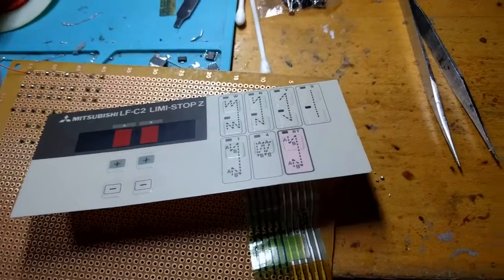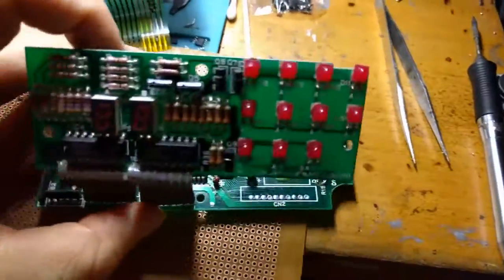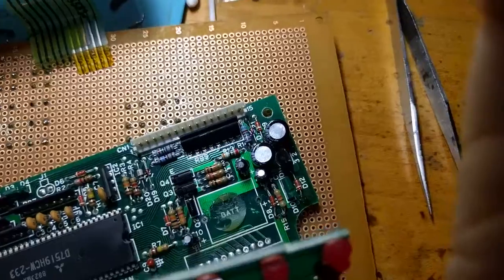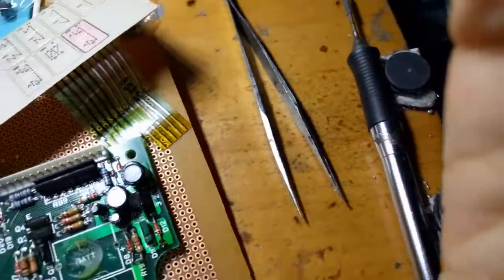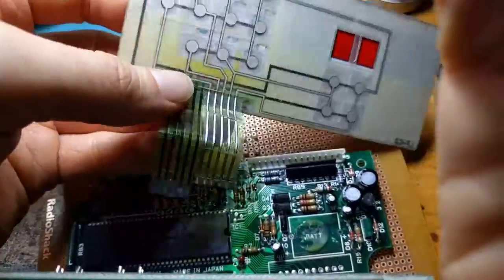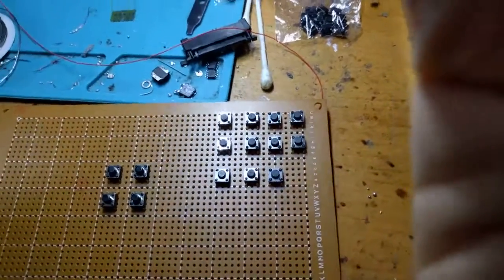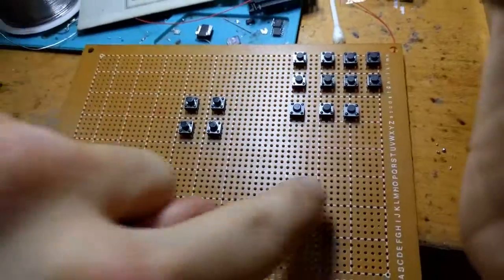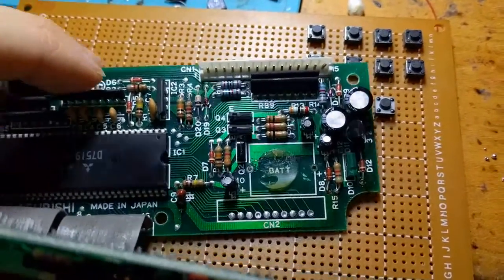Sewing LF-C2 Mitsubishi Repair Part 1